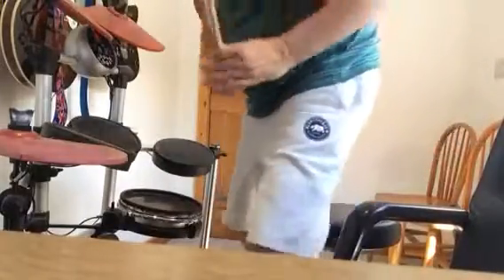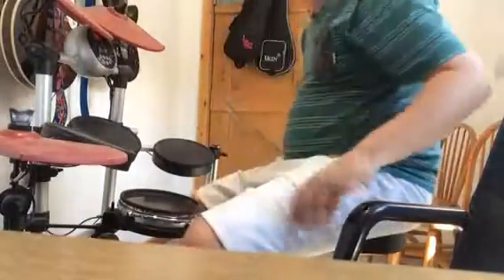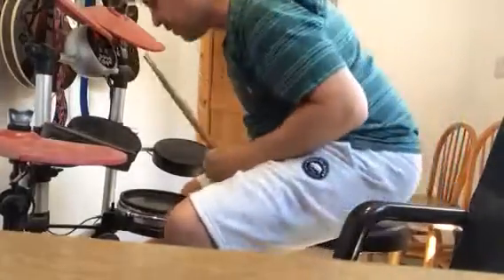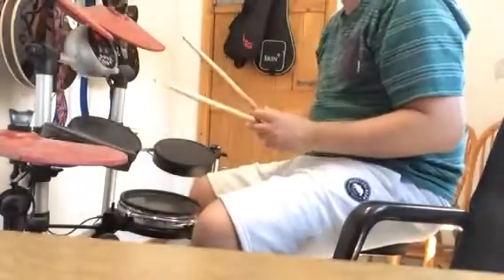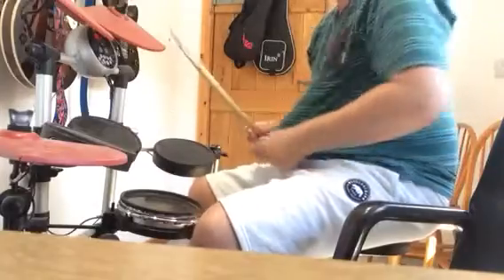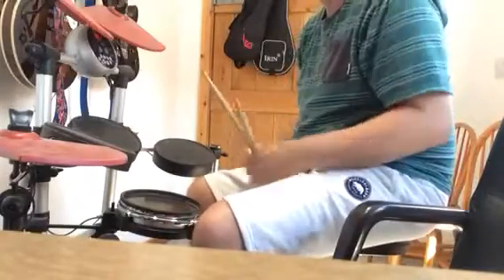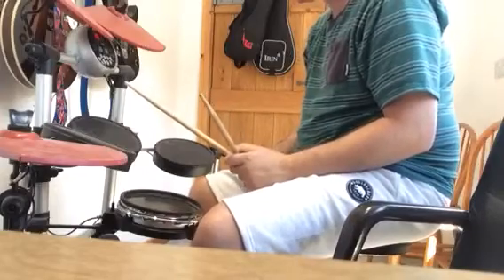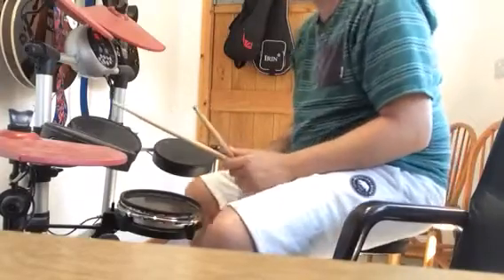Down On The Floor (1-24 100bpm)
Down On The Floor is a Grade 2 piece for drum kit composed by Ben Beer for the Trinity Guildhall syllabus.

Here are bars 1-24 at a ‘getting there’ tempo of 100bpm...